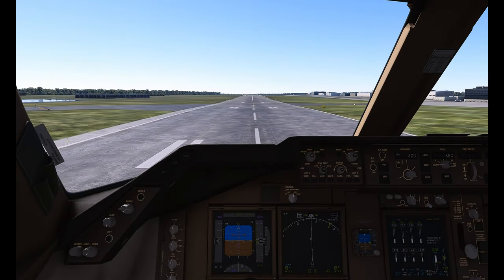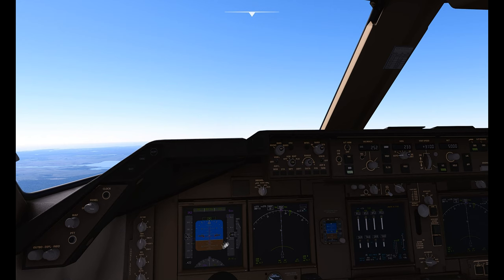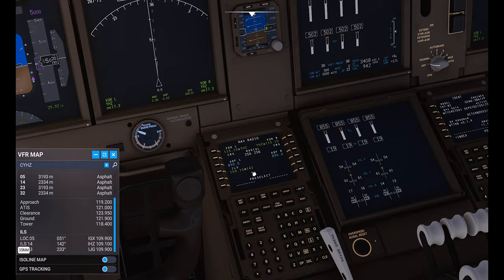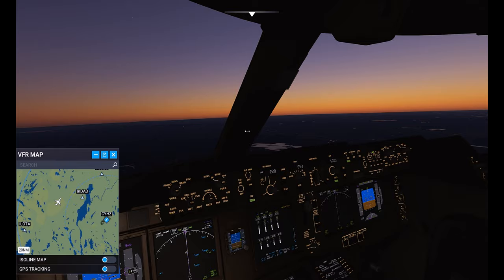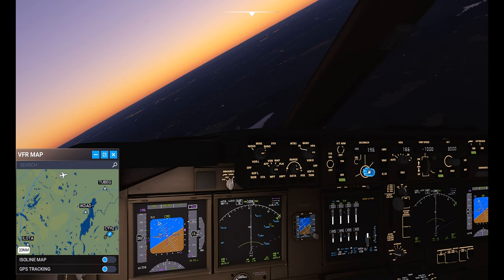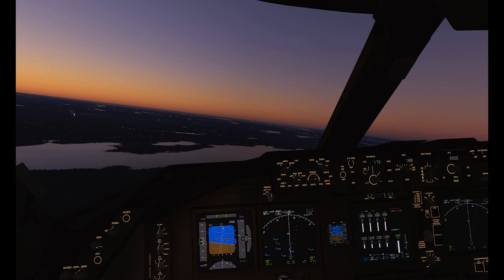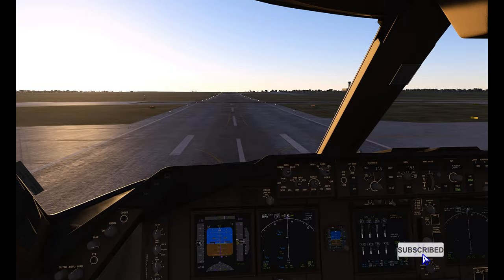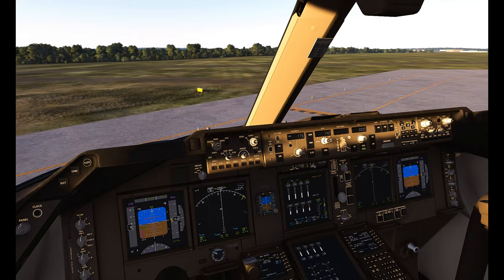Do this to improve your 747 landings! Guaranteed succes! MS flight simulator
Want to get better at landing the 747 manually? Without auto land? Than this video is for you! I guarantee you will improve your landings after watching this video much faster than usual methods.

The 747 is a beautiful plane! The main landing gear don’t make touchdown contact at the same time that’s why you can butter this plane even better after you get the feeling for it and therefore can be very satisfying!

Don’t know how to fly a full route with the 747 than watch my easy beginner video that will get you going within no-time! :

Have fun! And enjoy the endless fun of Flight Simulator ✈️

ROG Strix G531GV_G531GV
    Dedicated Memory: 5968 MB

-Processor: Intel(R) Core(TM) i7-9750H CPU
     @ 2.60GHz (12 CPUs), ~2.6GHz

Recordings made with one acer vg240y, flying normally with two acer vg240y, one via HDMI and on via USB-C to HDMI

settings on High and few on ultra, check my settings video to see proof that everything on ultra is not the best setting. (SU12)